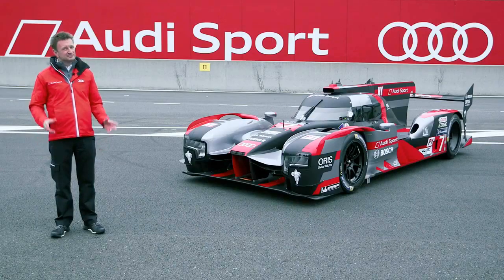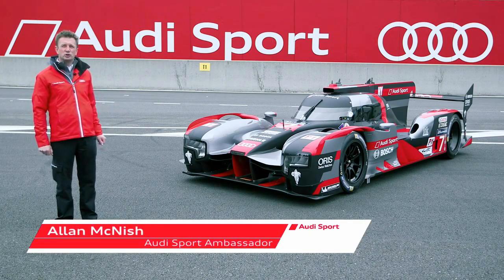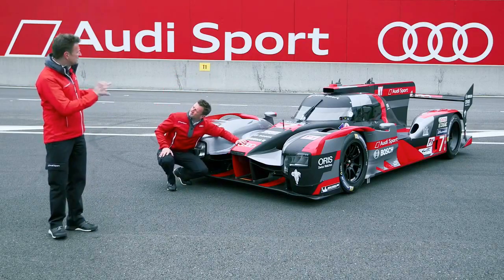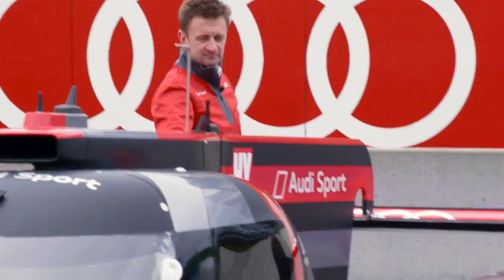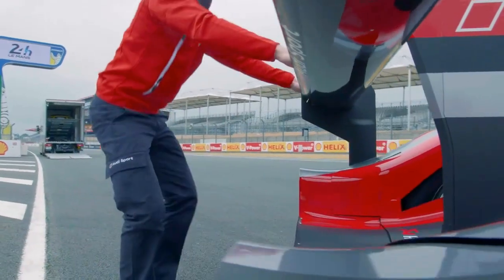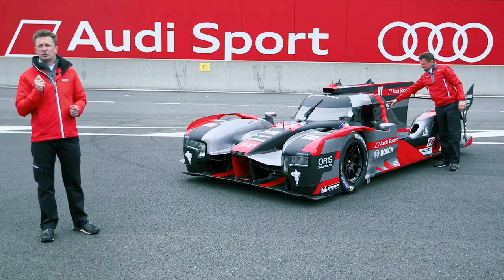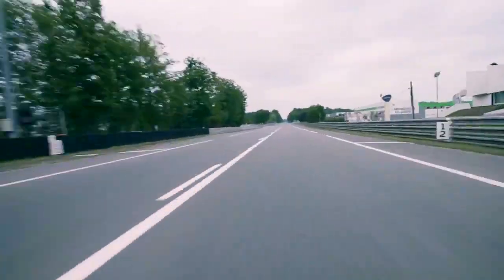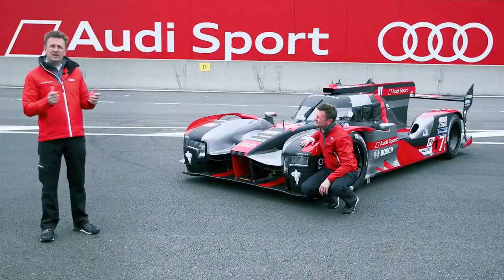Audi Sport – The new 2016 R18